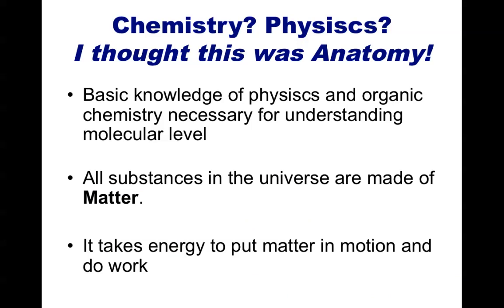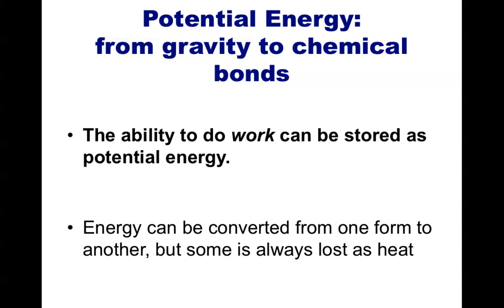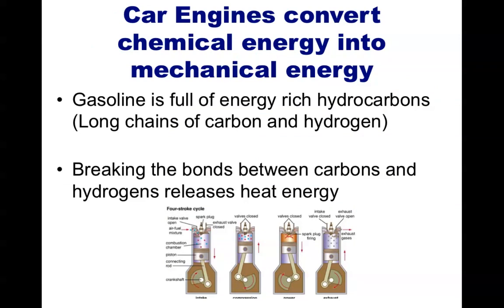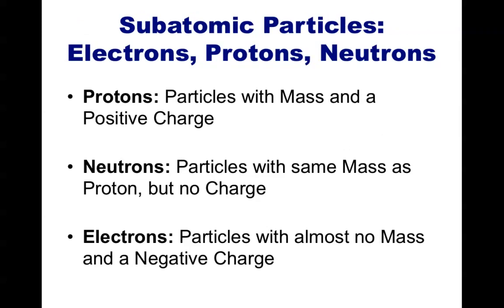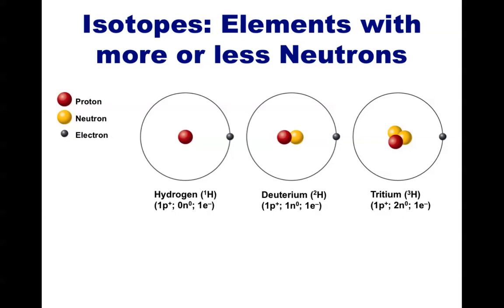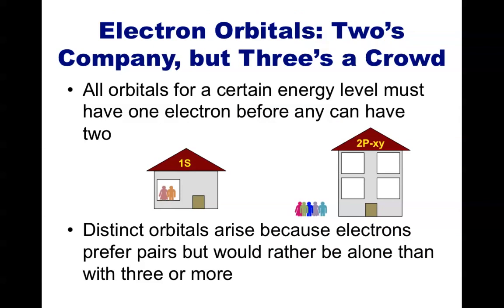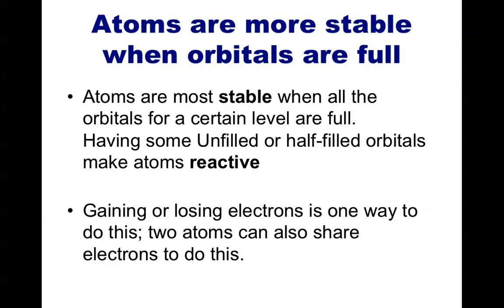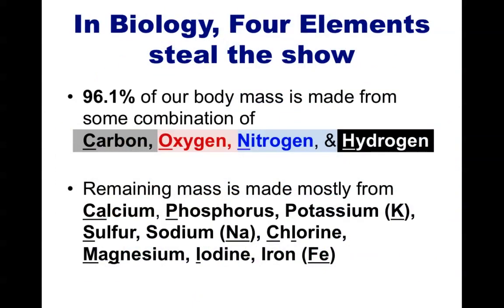Human Anatomy and Physiology: Matter, Energy, and Atoms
An overview of matter and energy, and the structure of the smallest unit of matter we will cover in Human Anatomy: the Atom. This video corresponds with chapter 2 in your textbook.